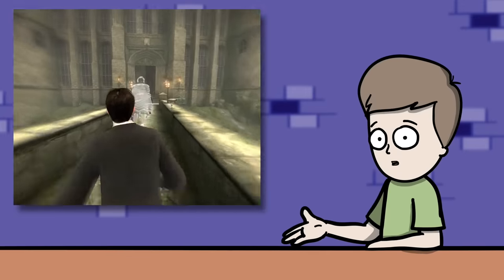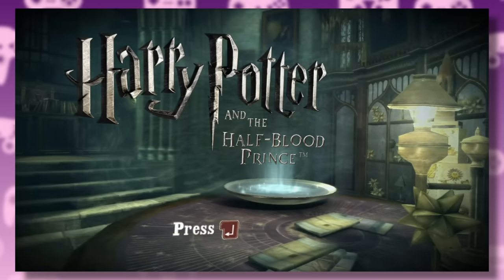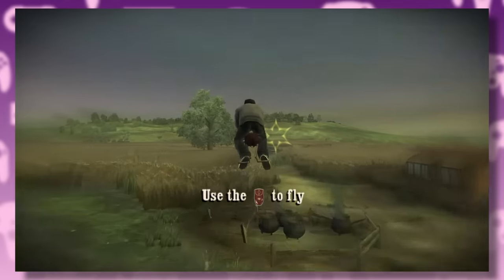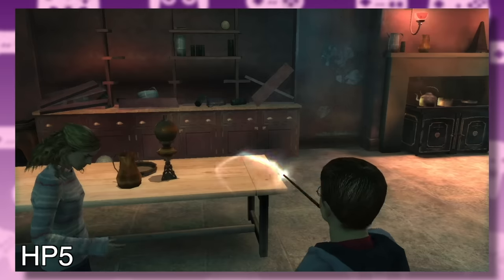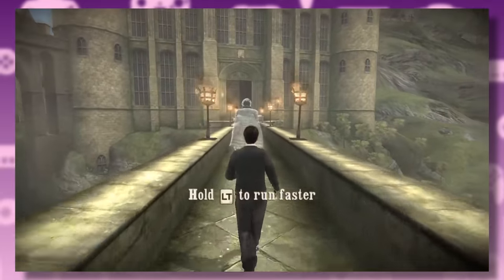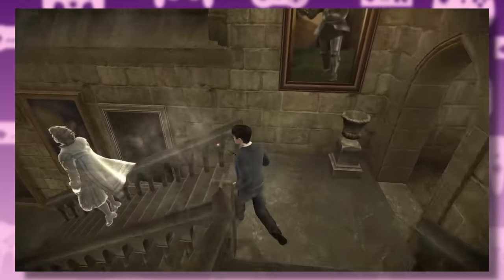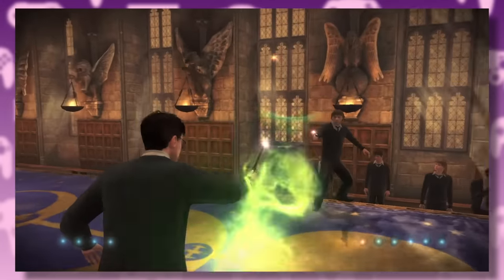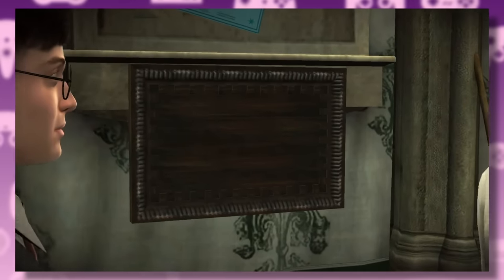Comparing Every Version of The Half Blood Prince Game - FLANDREW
In this video, we're continuing out Harry Potter game series with The Half Blood Prince